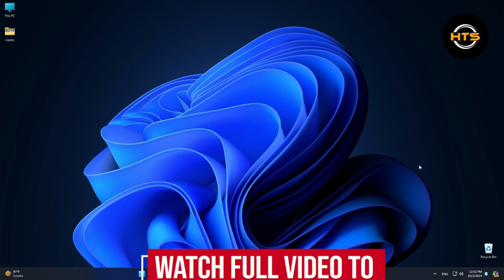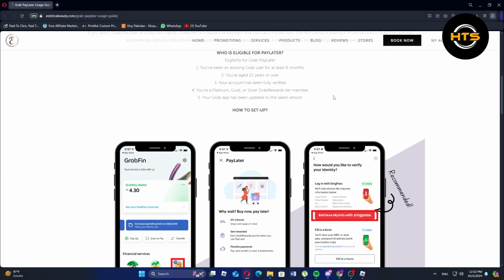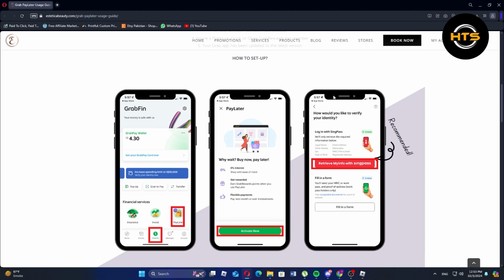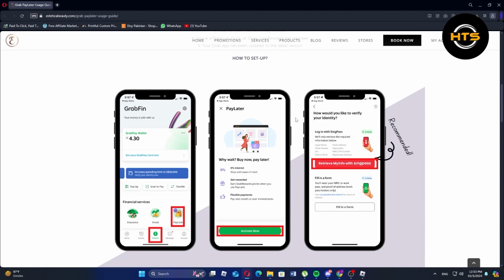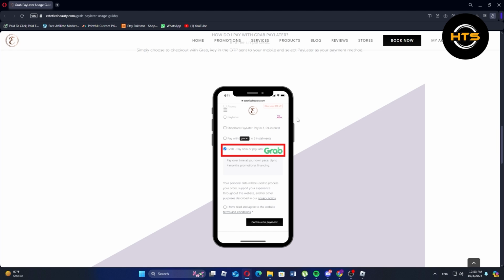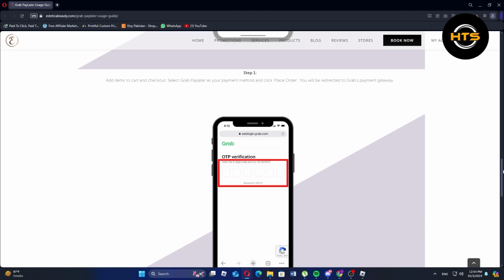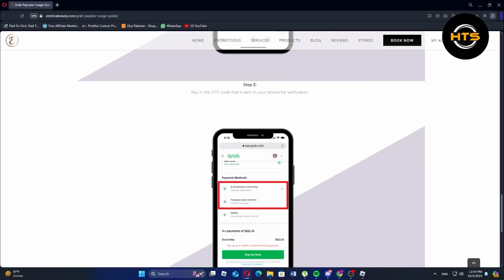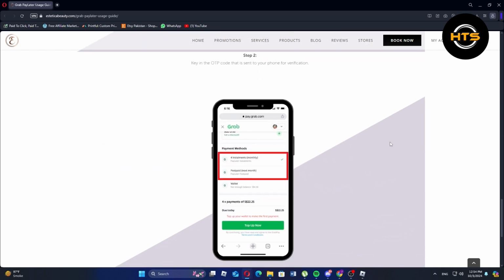How To Use Paylater On Grab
Hey everyone! Welcome to this how to activate grab paylater video tutorial.

If you want to know how to apply grab paylater and how to use grab pay later installment, this video is for you.

In this video, we will show you how to grab pay later and how to use grab pay later online.

The steps on how to activate paylater in grab is easy.

After watching this video, you will find out how to get grab pay later and how to use grab pay later in store.